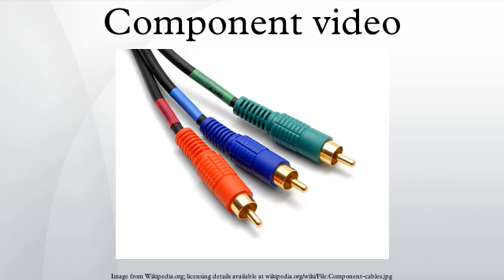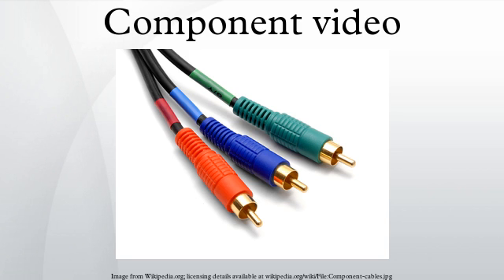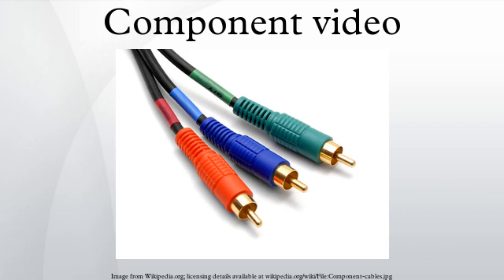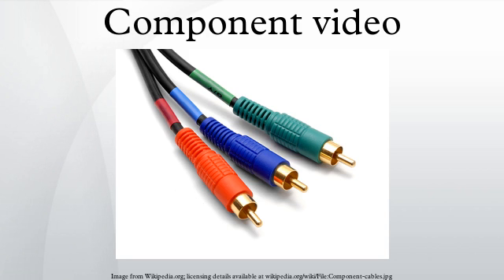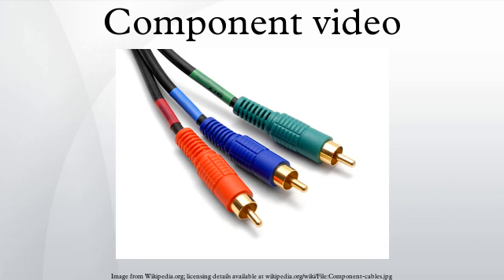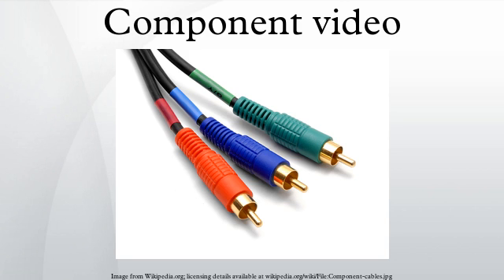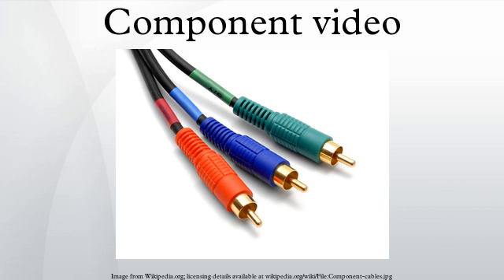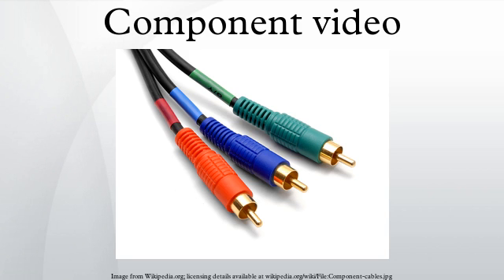Component video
Component video is a video signal that has been split into two or more component channels. In popular use, it refers to a type of component analog video (CAV) information that is transmitted or stored as three separate signals. Component video can be contrasted with composite video (NTSC, PAL or SECAM) in which all the video information is combined into a single line-level signal that is used in analog television. Like composite, component-video cables do not carry audio and are often paired with audio cables.
When used without any other qualifications the term component video usually refers to analog YPBPR component video with sync on luma.